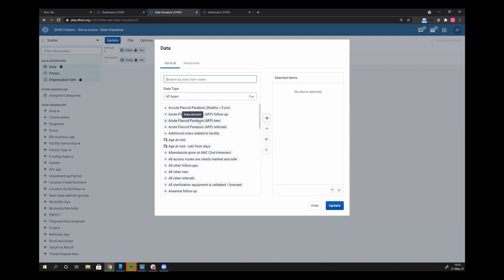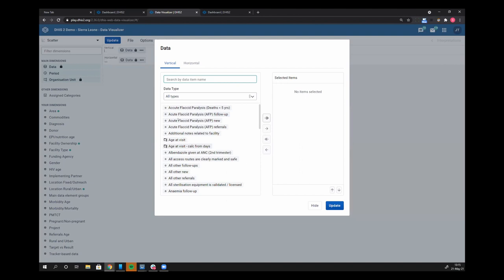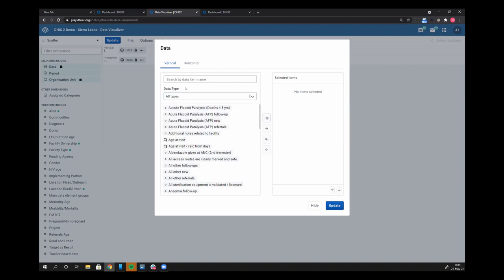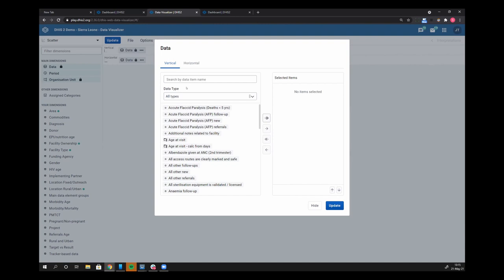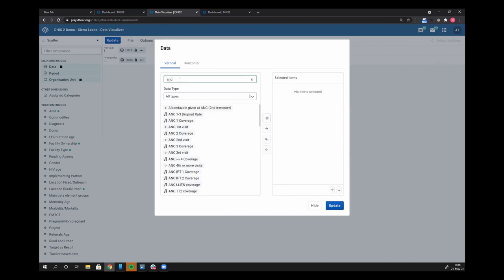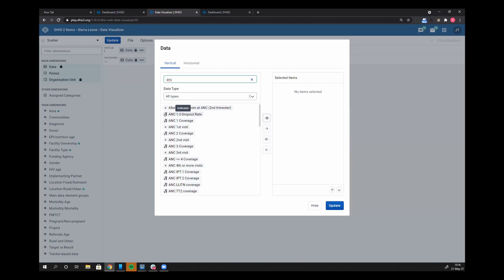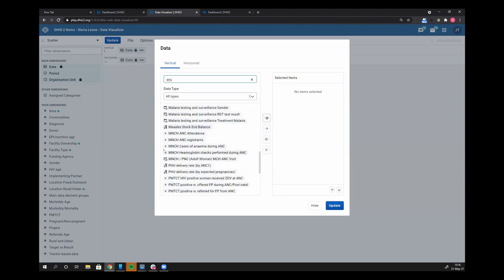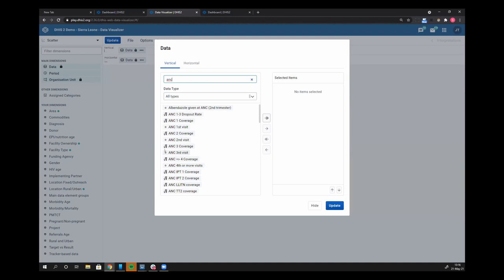DHIS 2.36 Analytics: Universal data item search